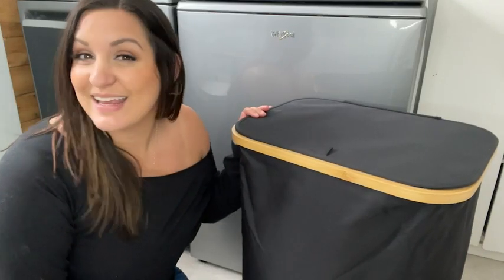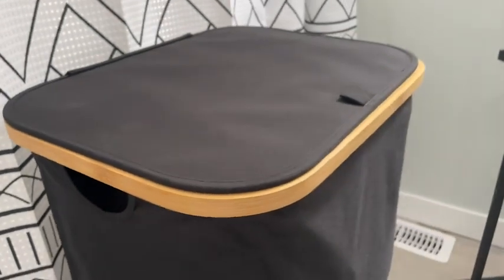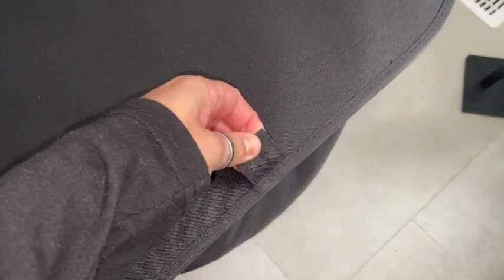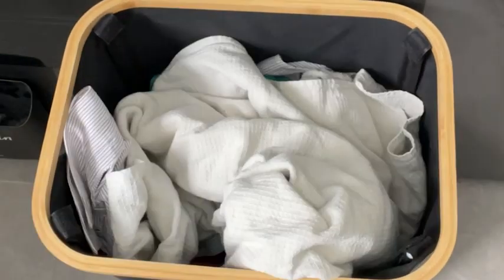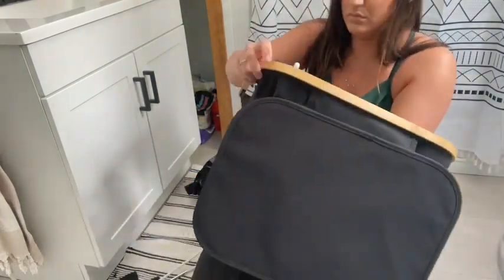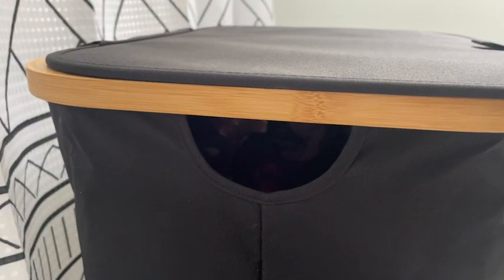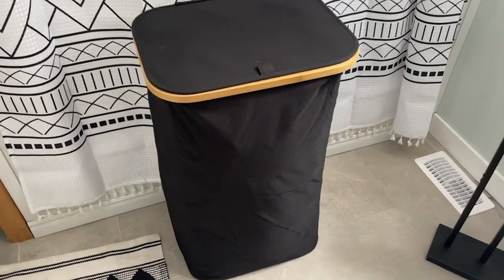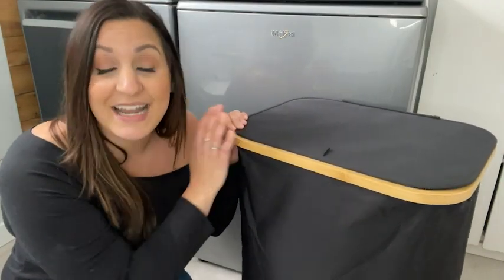iEGrow Laundry Hamper | Our Point Of View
Check Our New Website For Amazing Deals!
(Commissionable Links)

【Large Capacity Laundry Hamper】 iEGrow laundry hampers with lid measures 17.3" x 13.2" x 29.1" (L x W x H) and has a 110L capacity. Perfect for holding family members' clothes or children's toys, it helps keep your home and dorm clean and tidy.
【Collapsible and Freestanding Design】With 4 detachable rods, this laundry basket is easy to assemble and fold. It folds to only 2" high and can be stored in a closet or suitcase, making it a great helper for laundry in any home.
【Waterproof and Durable】Made of thickened cloth and bamboo handle, this laundry basket is strong, wear-resistant, and can hold up to 110L. The bamboo handle is rust-resistant and lightweight, making it easy to carry for pregnant women, seniors, and kids.
【Removable Inner Bag】This tall laundry basket has a removable inner bag, allowing you to separate clothes without moving the whole hamper. The removable bag is also machine washable.
【Easy Laundry】The smooth bamboo handles won't damage your hands during use, and the cover design prevents odors from spreading, keeping your environment clean and tidy. The laundry hamper provides ample space to store and organize clothes, making laundry easier than ever before.